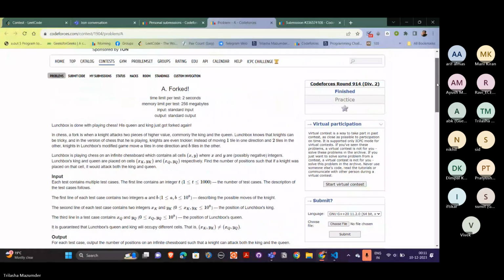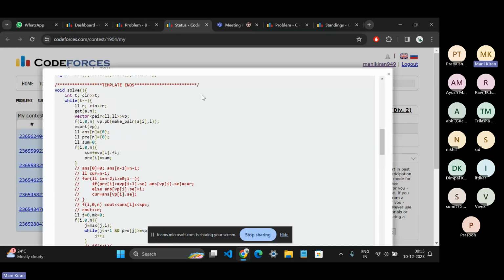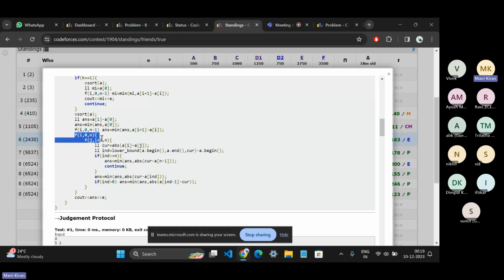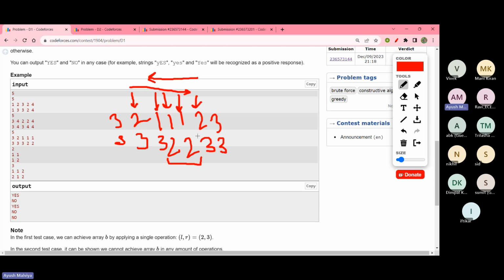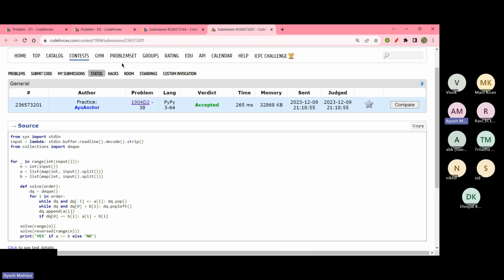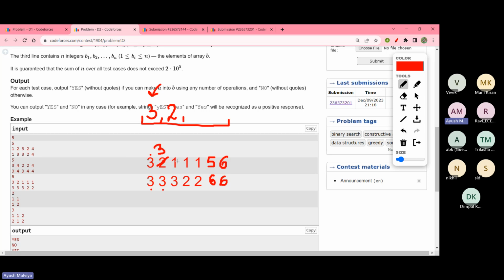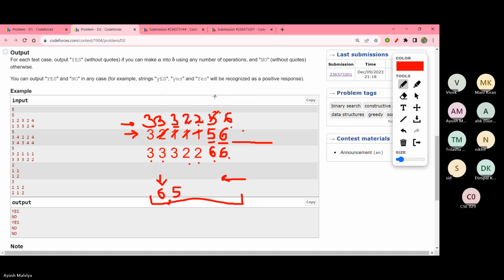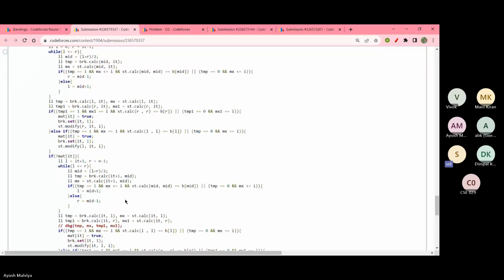Codeforces Round 914 (Div. 2) Discussion | A,B,C,D1,D2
Problems Discussed -
Intro - 0:00
A. Forked- 0:30
B. Collecting Game- 4:00
C. Array Game- 6:00
D1. Set To Max (Easy Version)- 9:07
D2. Set To Max (Hard Version)- 9:07